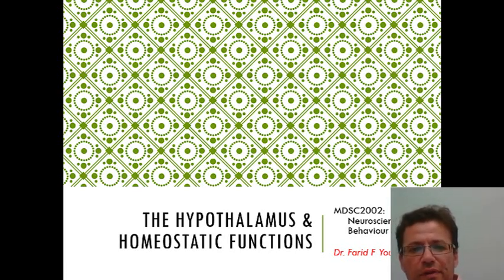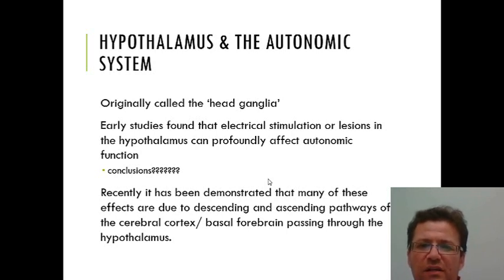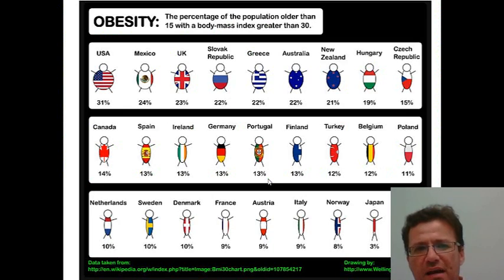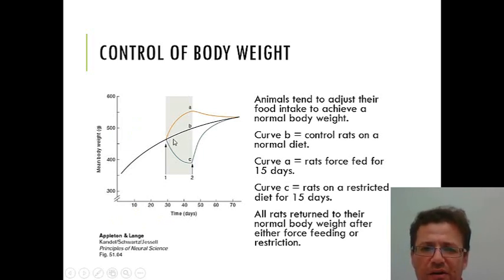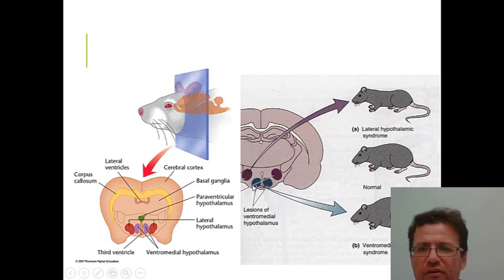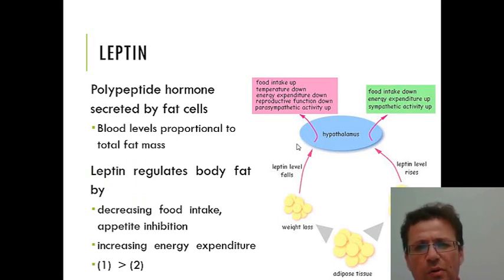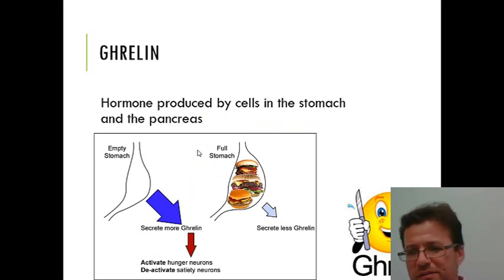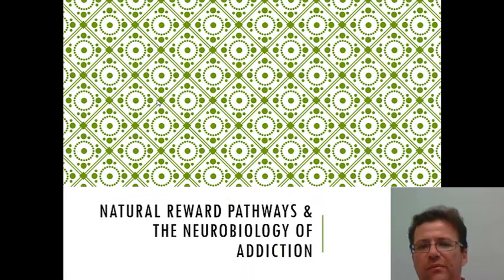The Hypothalamus 2013